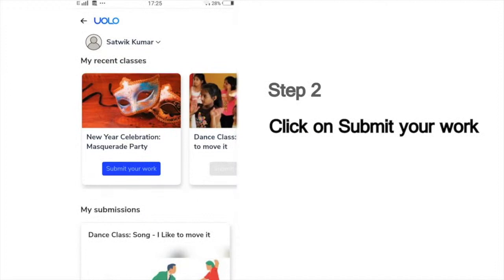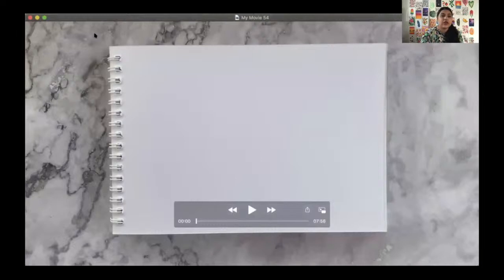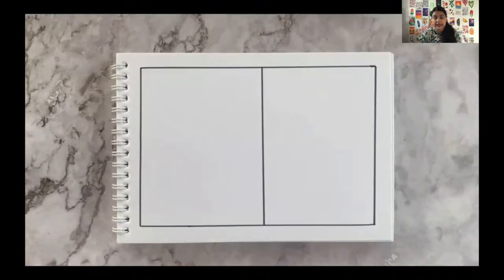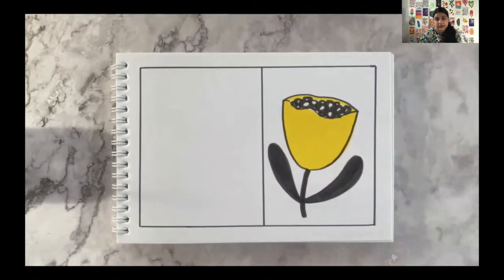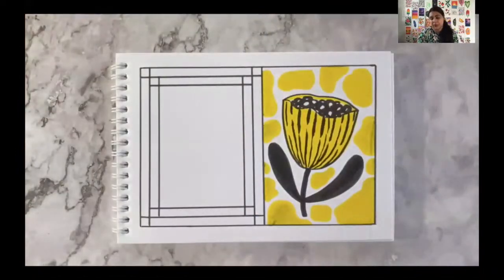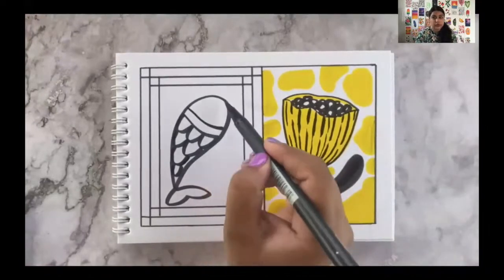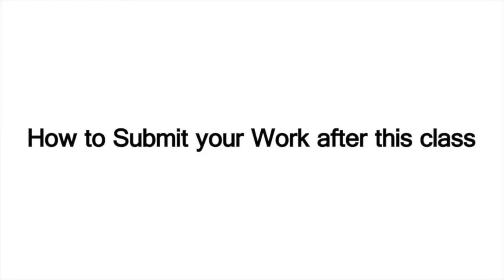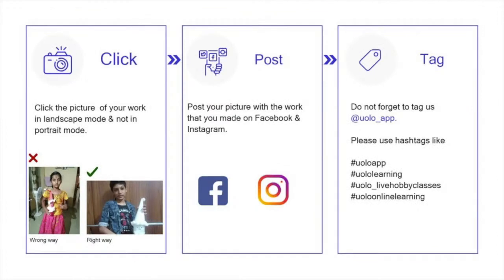GK Class for Kids | All about Art | Uolo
In this class, we will learn everything to do with art. We will start our discussion with the several art forms that exist, we will discuss how art has evolved over time and finally discuss some fun facts with regard to art. To make the more enriching, we will create a illustration of the same.